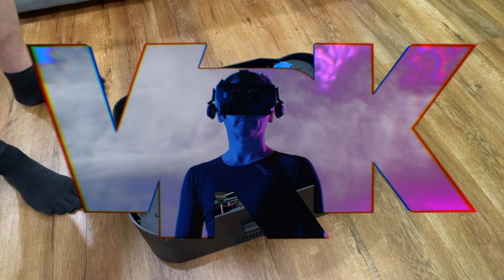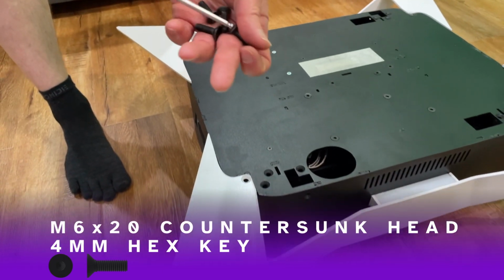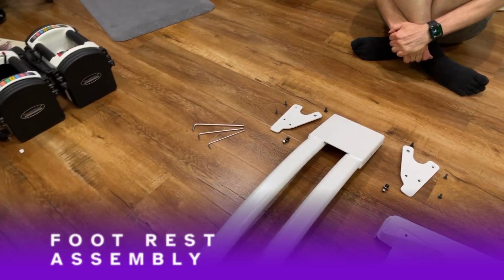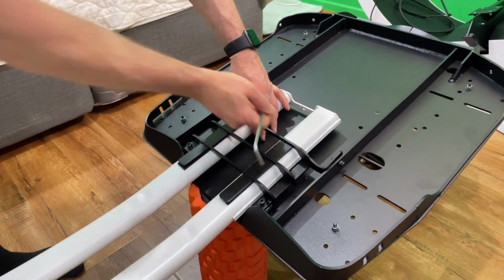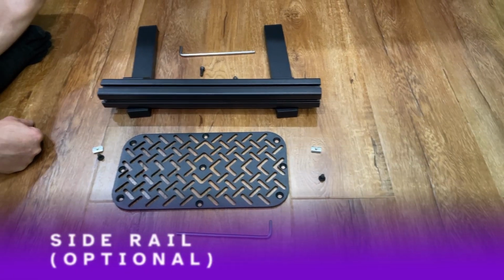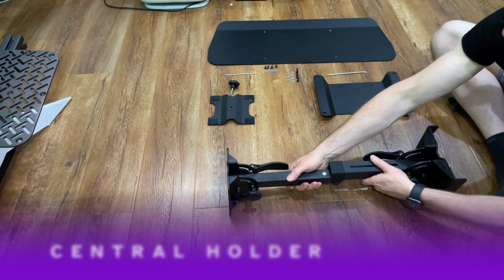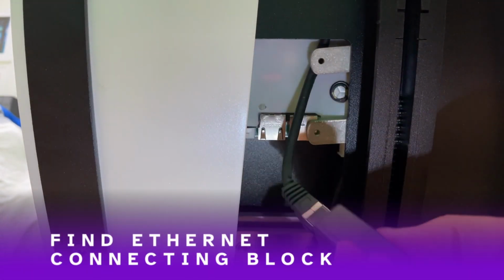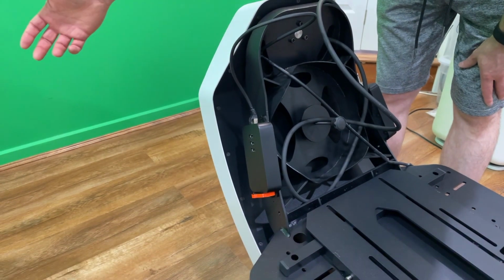Yaw2 Motion Simulator 2-DOF Assembly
PLEASE LEAVE A 👍 IF YOU ENJOYED!

The only video you need to assemble your 2-DOF Yaw 2 Motion Simulator